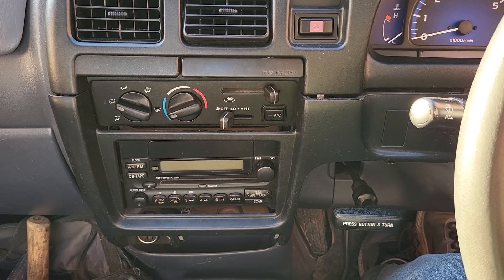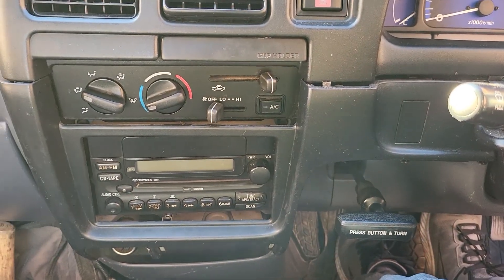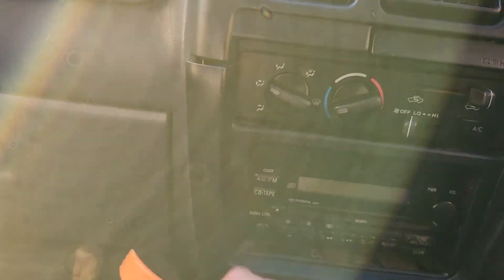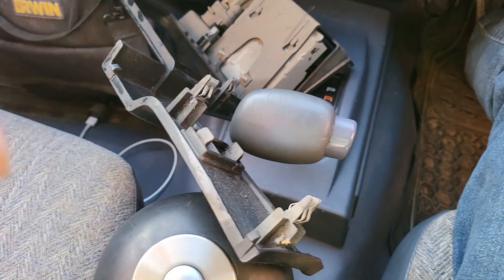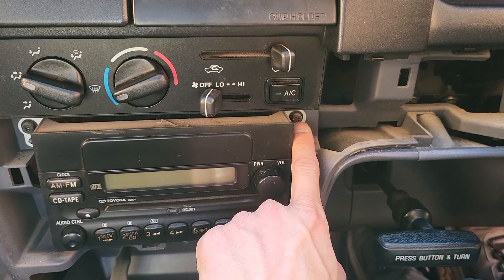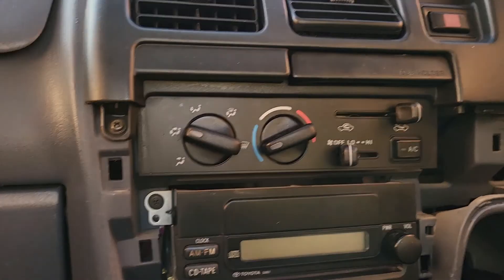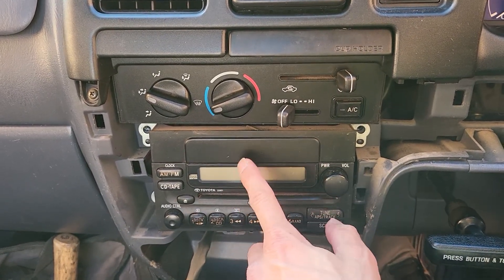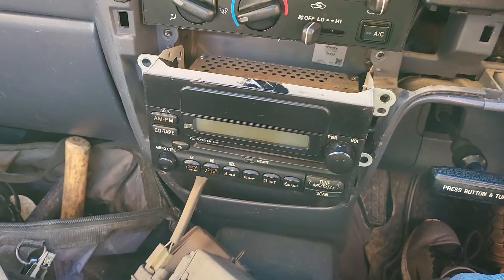Expert Guide: How to radio factory removal TOYOTA HILUX 2004 | Most Details 2025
Are you looking for a safe and quick way to radio factory removal TOYOTA HILUX 2004, without taking it to a Mechanic or Auto Electrician?

From now on, no more worries when we have this video of us. Hope you love it!